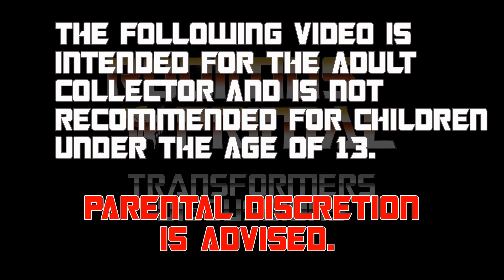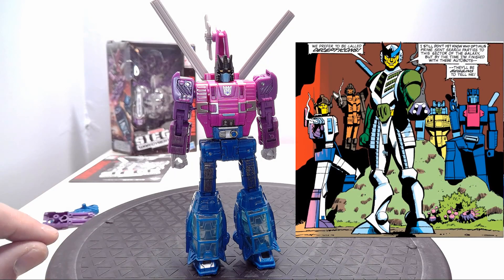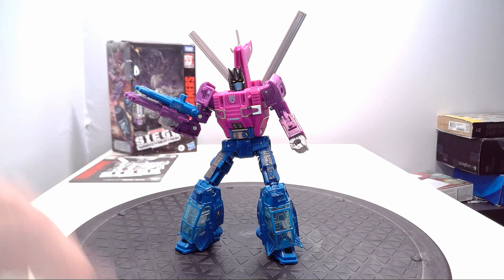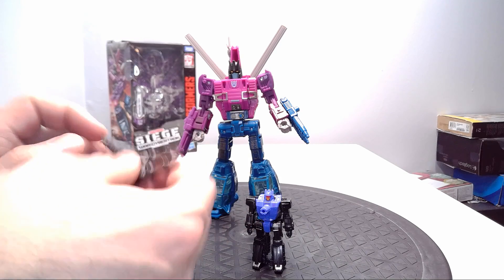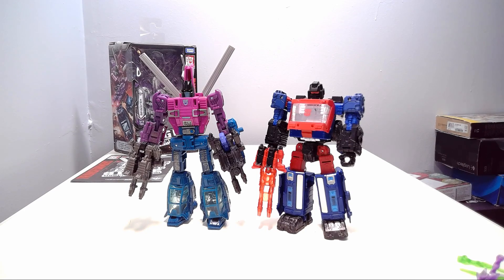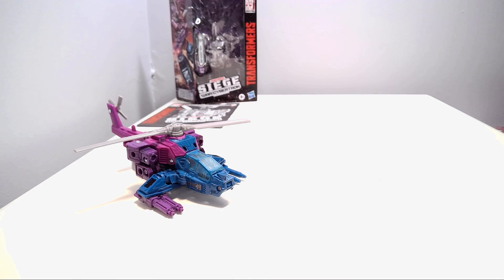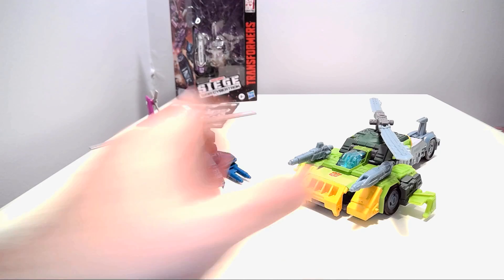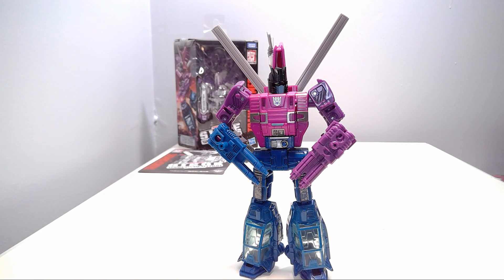Siege Spinister Toy Review!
Another great addition to the Siege toyline is Deluxe class Spinister. To make up for the fact that he does not come with his Target Master partners, I've included Singe and Caliburst (as a Hairsplitter stand in!)

Siege Crosshairs
Siege Springer